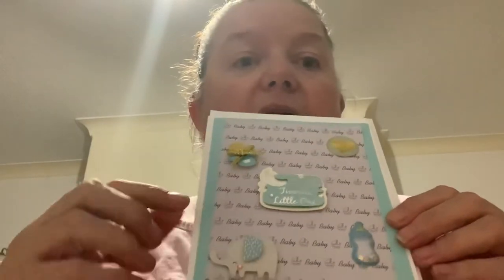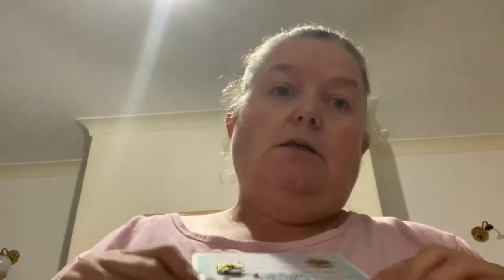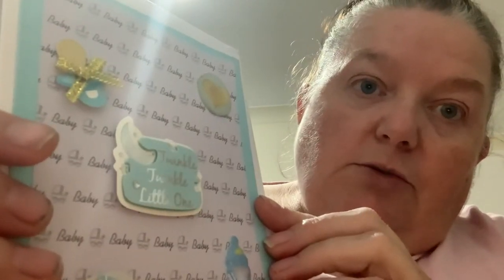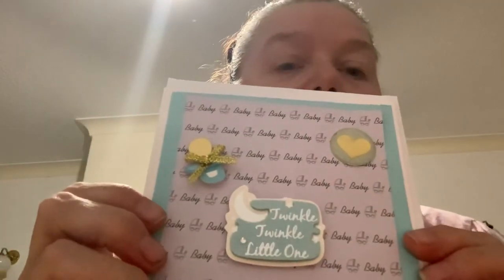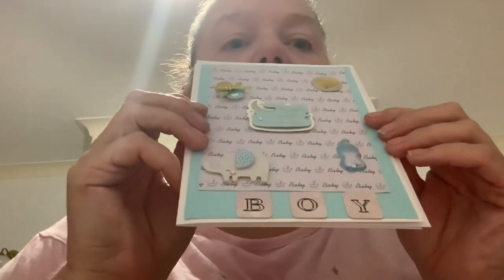A-z card collaboration